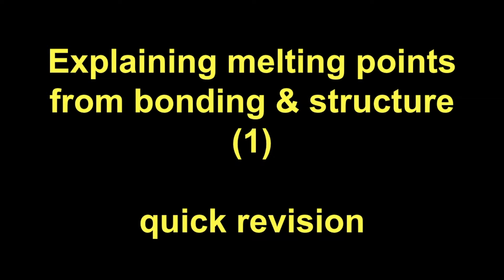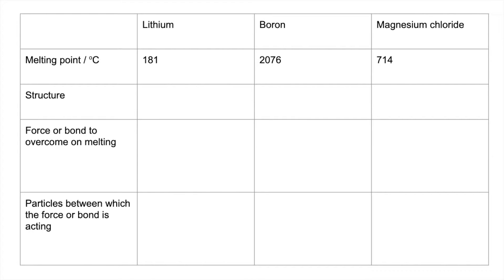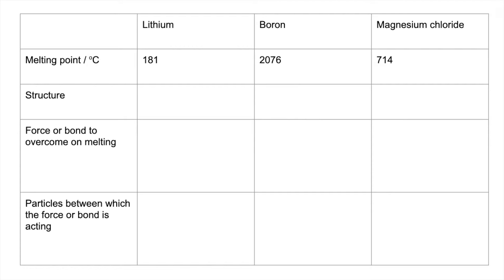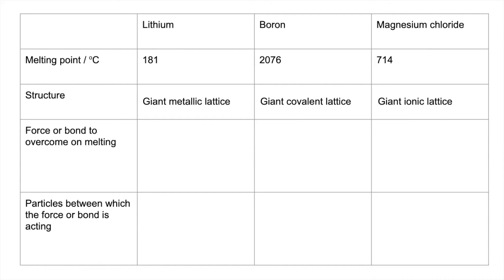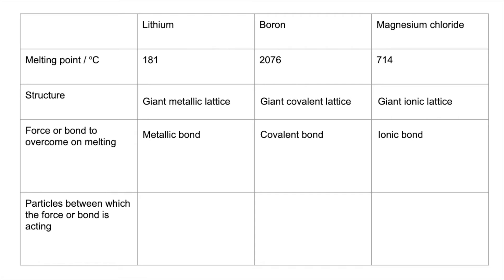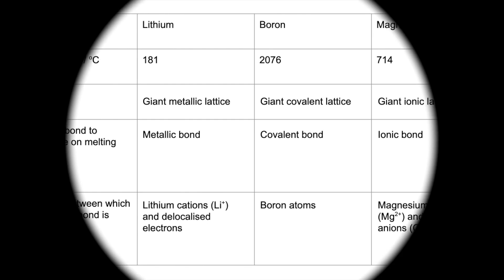Quick Revision - Explaining melting points in terms of bonding and structure (1)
Very common bonding and structure exam question, but rarely full marks are scored.